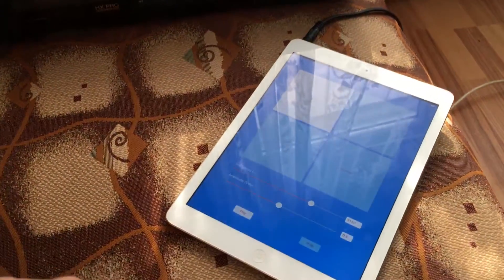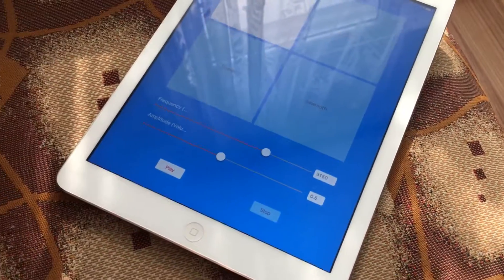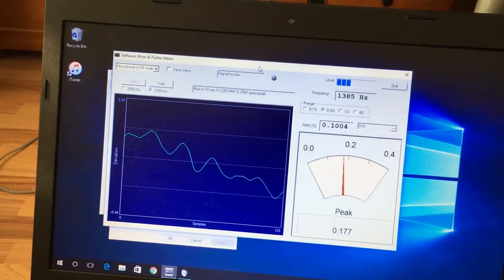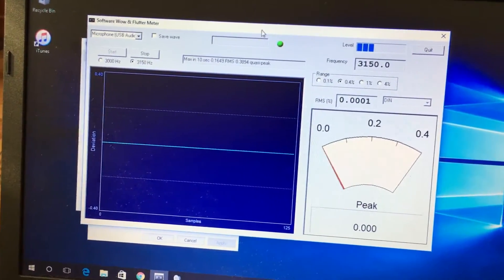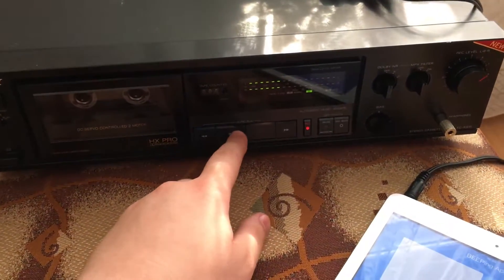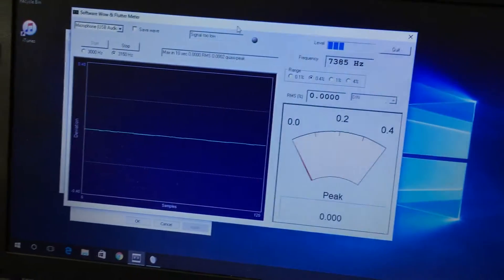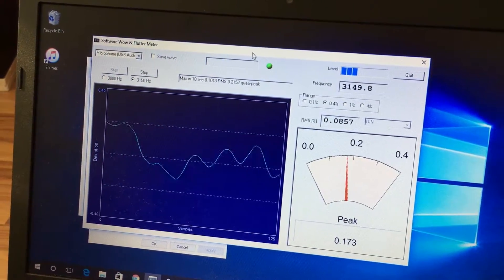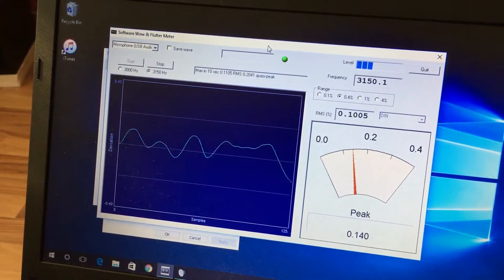Wow & Flutter check on the Sony TC - K410 Deck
A small video on the W&F test result for this sony deck.
The amount of W&F is huge and audible.